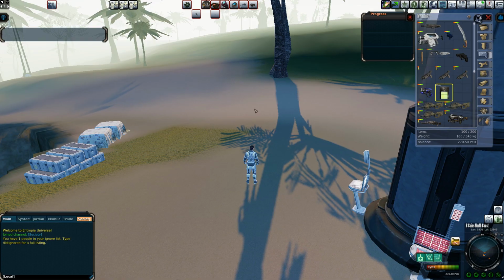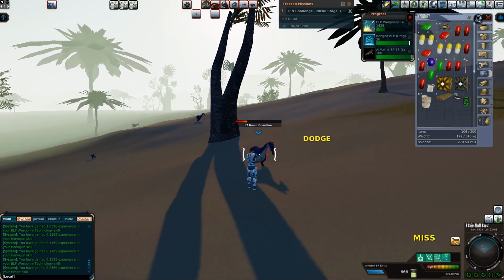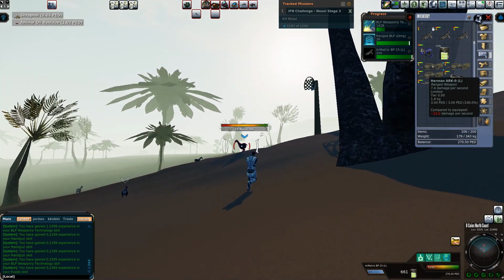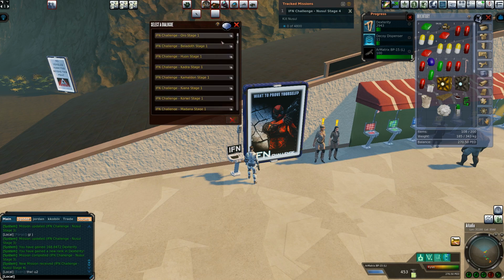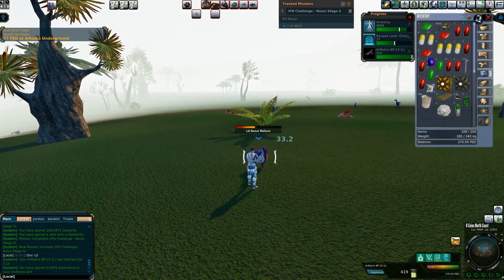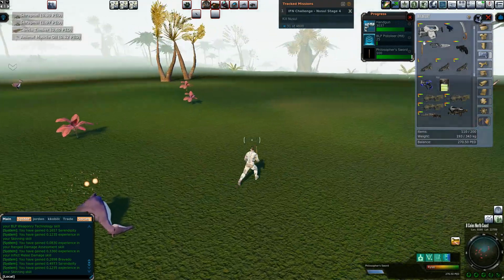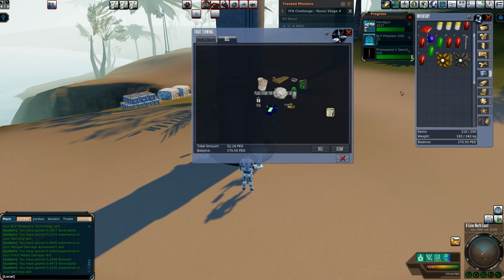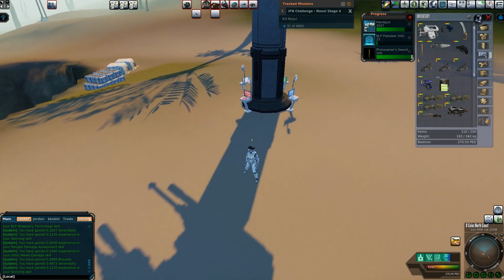Entropia Universe 2021 Hunting - 45 - Arkadia Time!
Looks like I'm gonna be spending some time back over on Arkadia. Very nice

The Iron Helm.